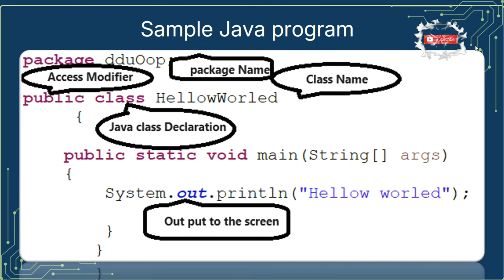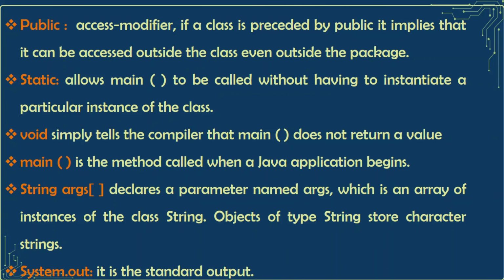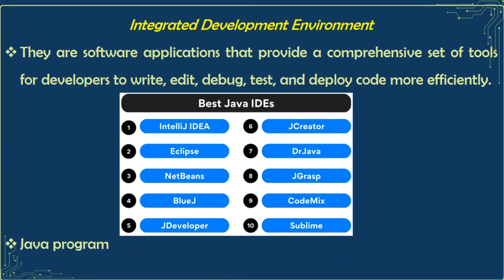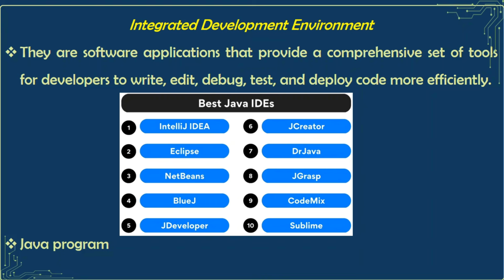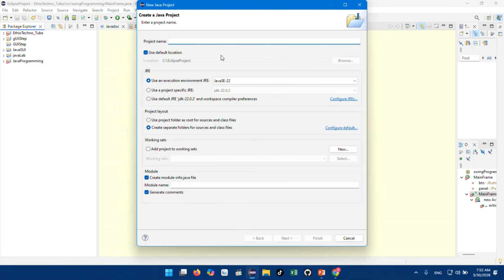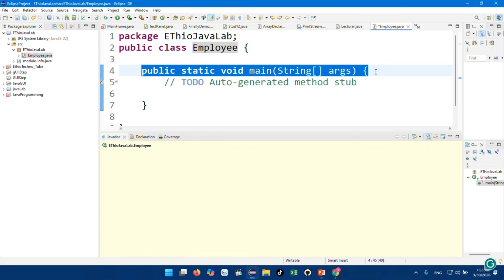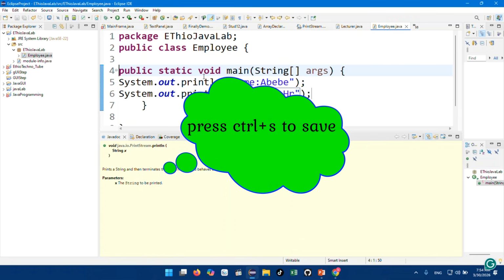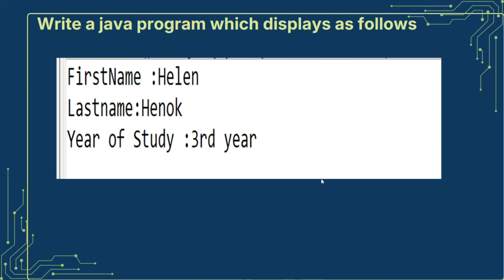Java programming part 1||Step by step java programming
In this tutorial, we break down the core building blocks of the Java programming language. We’ll explore the list of Java keywords and explain how they function within a real Java program.
Keywords are reserved words that have a predefined meaning in the Java compiler.
🕒 Timestamps:
0:00 - Outline
0:54 - Sample Java program
01:17 - Java keywords
03:10 - Integrated development environments
04:00 - Simple Java program Example
07:14 Self check exercise